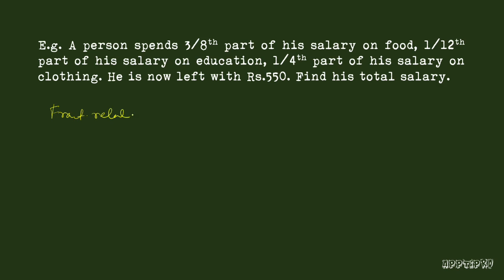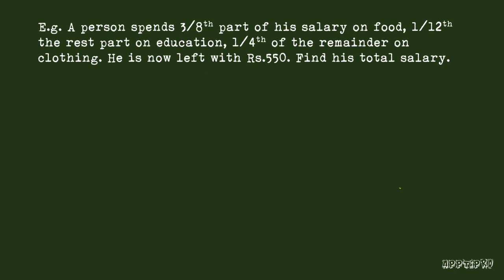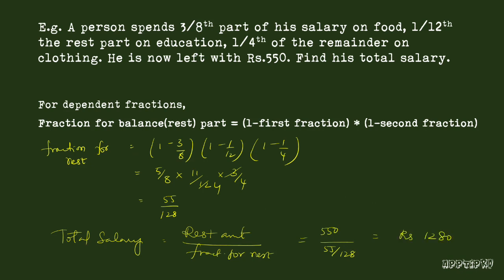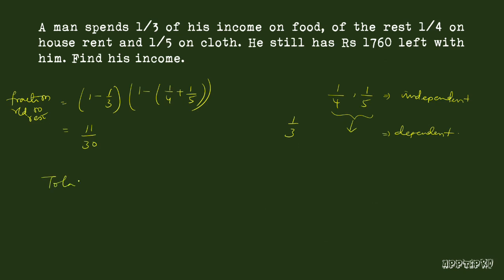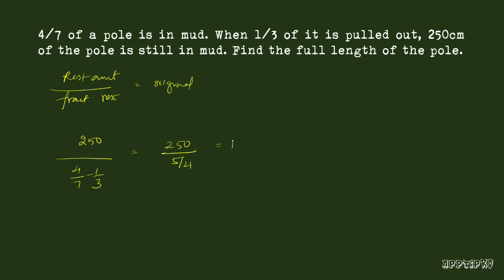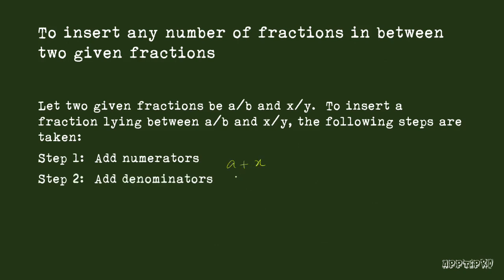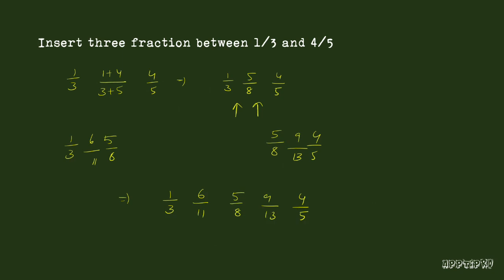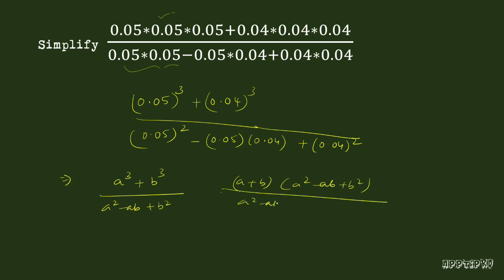Fractions | Part-3 | Quantitative Aptitude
This video explains about how to find fraction related to rest amount , insert fractions between two fractions.